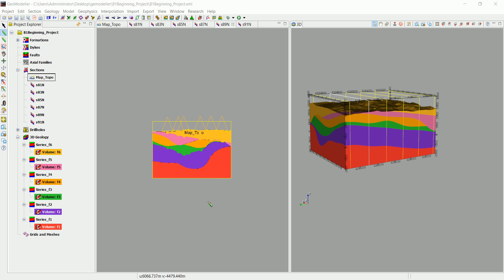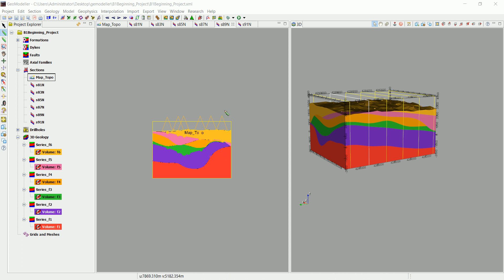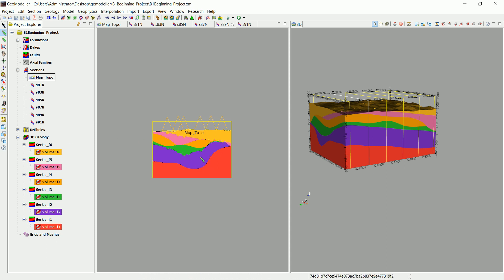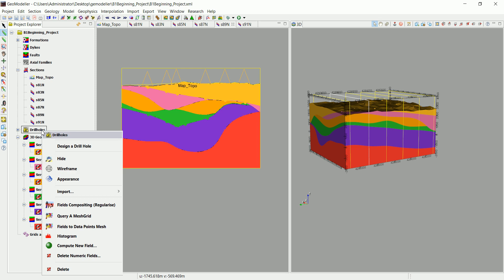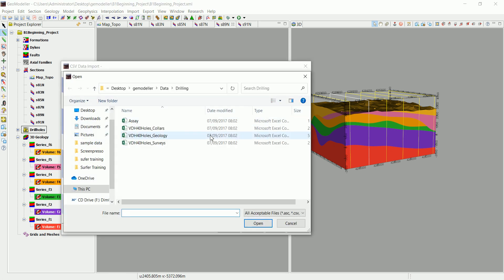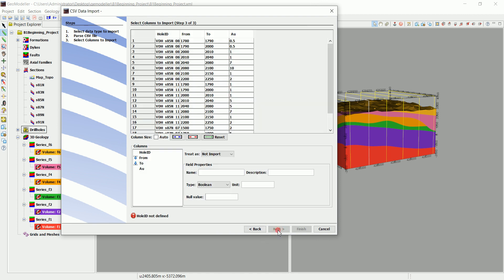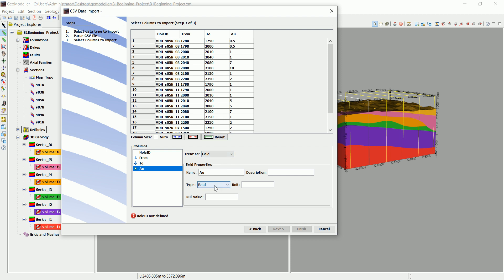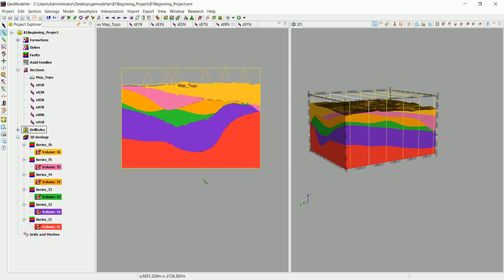3D Geological modelling : Part 10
This is part 10 from our 3D Geological modelling basics series in which i will teach you how to turn some basic geological data like geological maps, drillhole data and sections into a 3D model you can use for resource estimation or hydrogeological simulations...etc